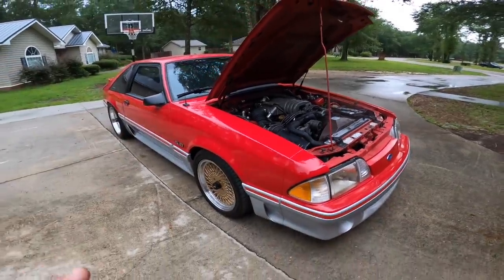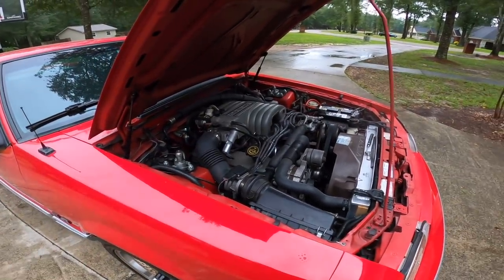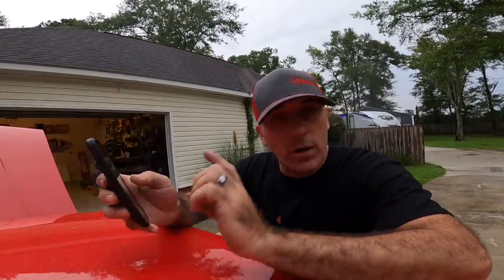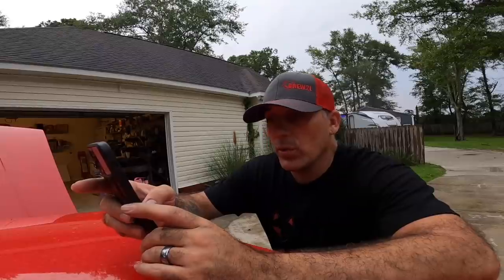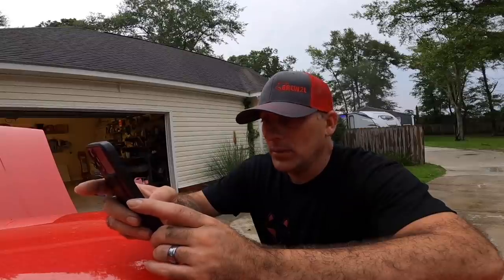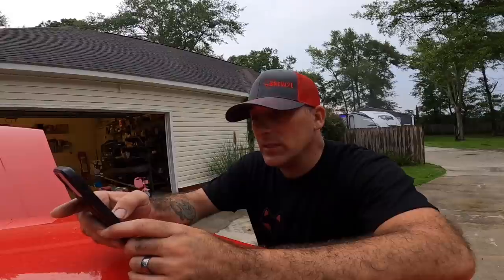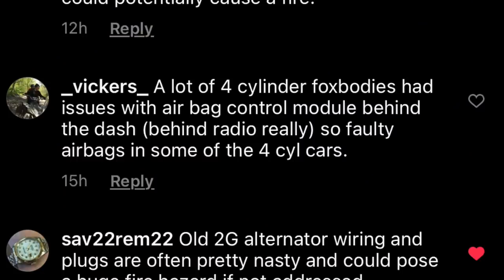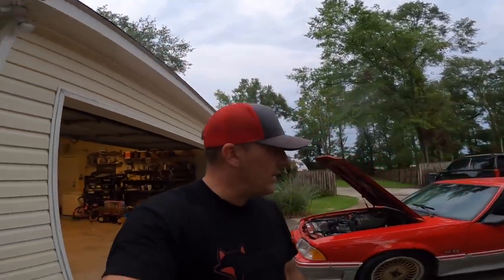POTENTIAL Safety Concerns With The FOXBODY MUSTANG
Fox body mustangs are great cars IMO! But they aren't without their faults. In this video we will take a collective opinion on the POTENTIAL safety issues concerning foxbody mustangs! I hope this video helps someone and sheds a little light on safety related concerns that some of you have about your fox or one your looking to purchase!